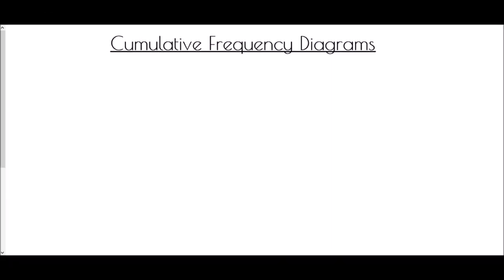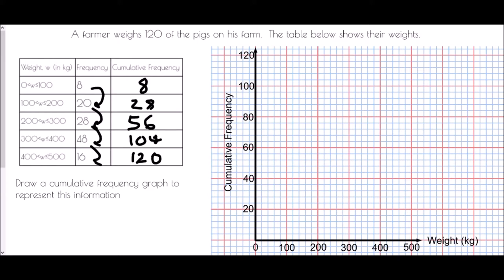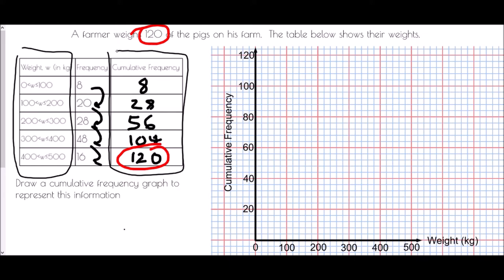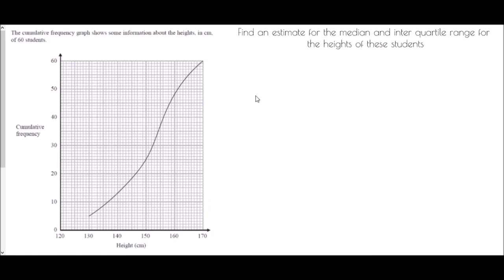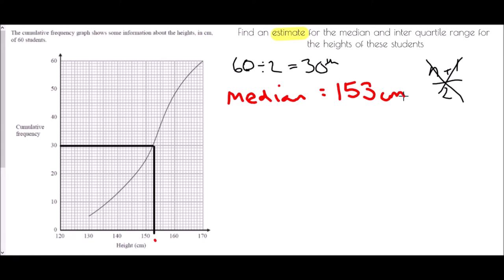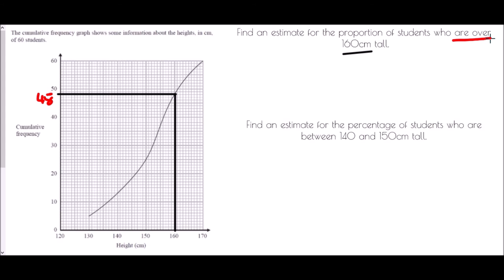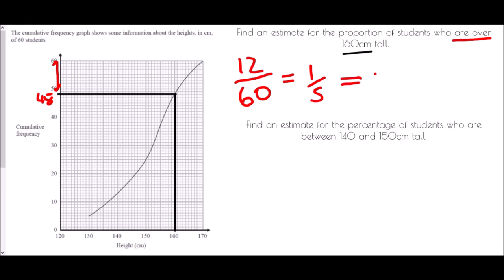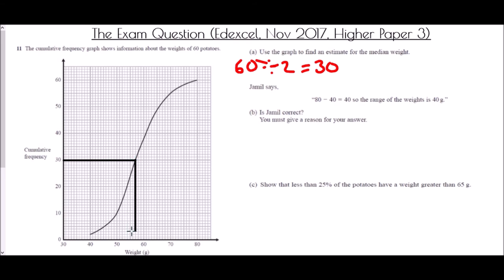Cumulative Frequency Diagrams - Mr Morley Maths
A "how-to" guide to drawing cumulative frequency diagrams and reading values from them.

A worksheet/notes jotter is available to accompany this video by clicking on the